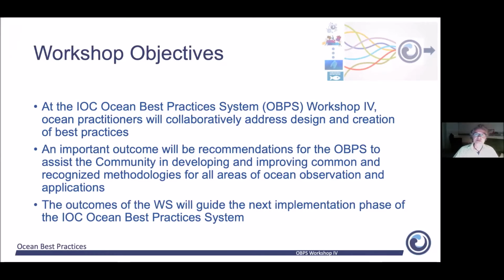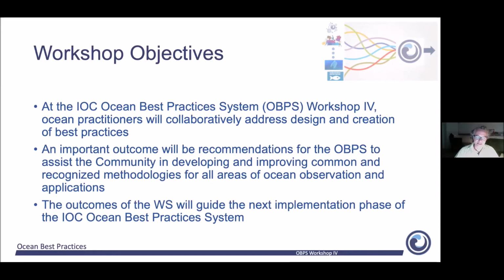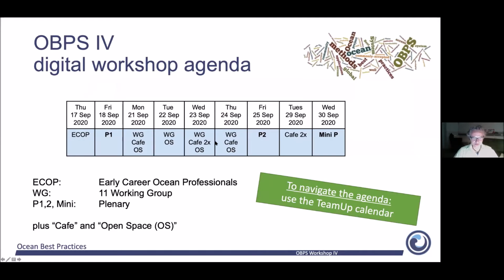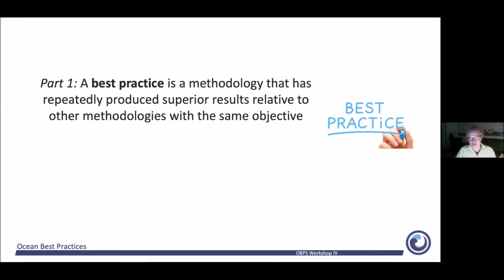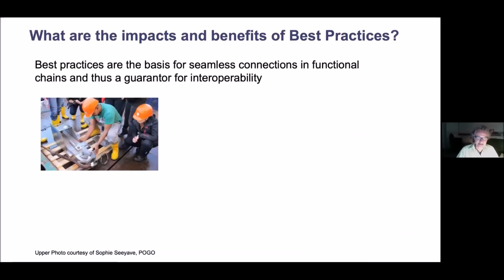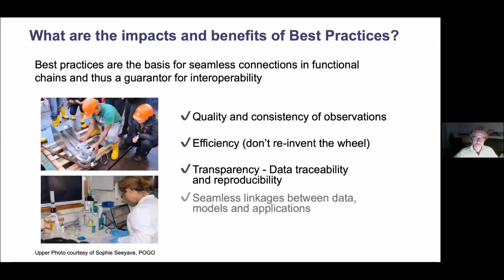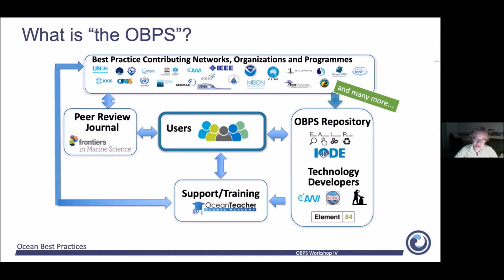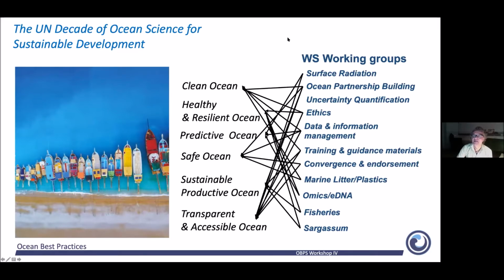Opening Plenary part 1 -- OBPS Workshop IV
The first half of the Opening Plenary for the Ocean Best Practices System Workshop IV.  Welcome and overview from Jay Pearlman and Johannes Karstensen, followed by a panel discussion on Decade Implementation with Respect to Best Practices, co-led by Elva Escobar and Fangli Qiao, with panelists Wenxi Zhu, Claudia Baron, and Edem Mahu.